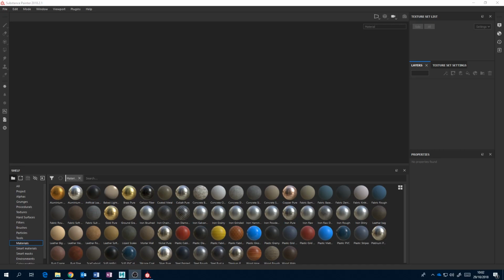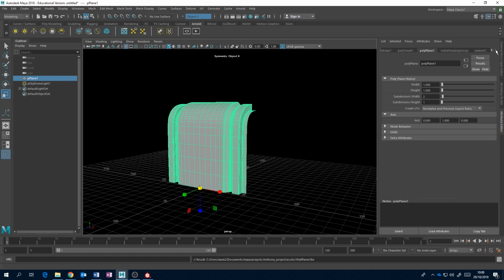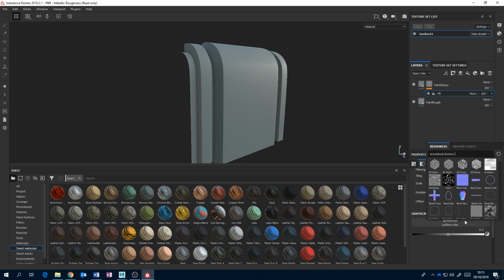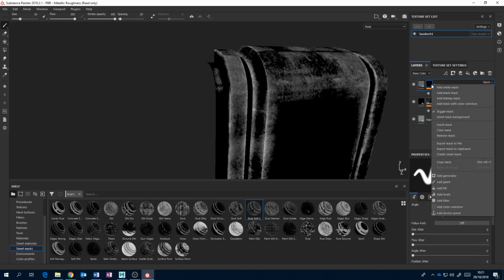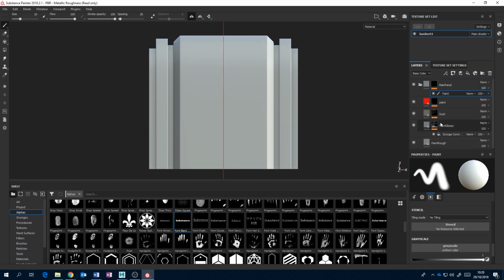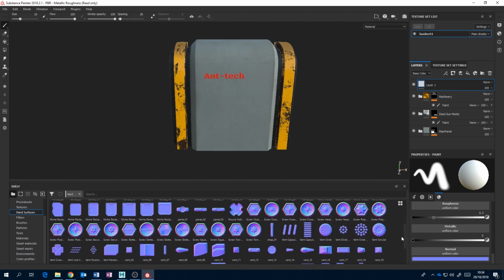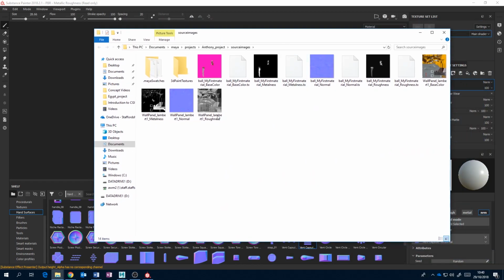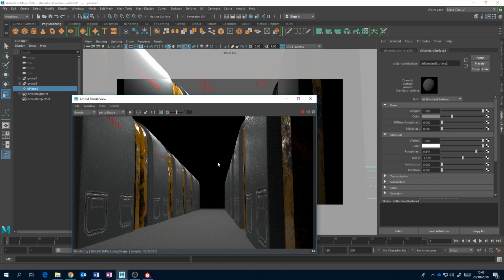Introduction to CGI Sem1 Week6 A slightly more in depth look at Substance Painter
In this demo I take the simple model I made in the previous video and show: how to make your own materials from scratch, how to use Smart Masks, how to use Smart Materials, and using hard surface Normal presets in Substance Painter.